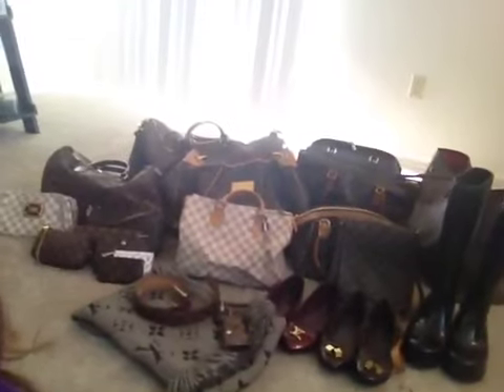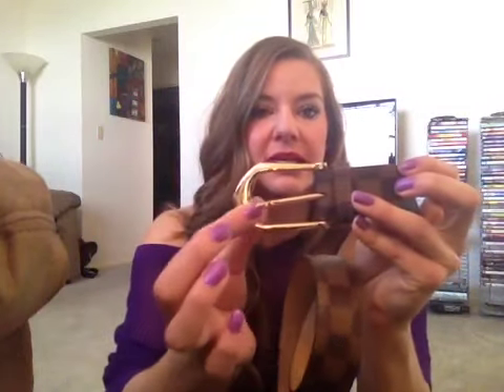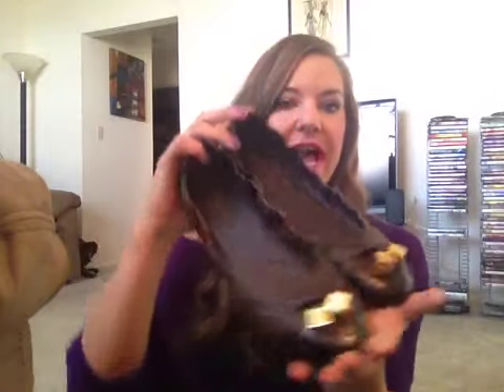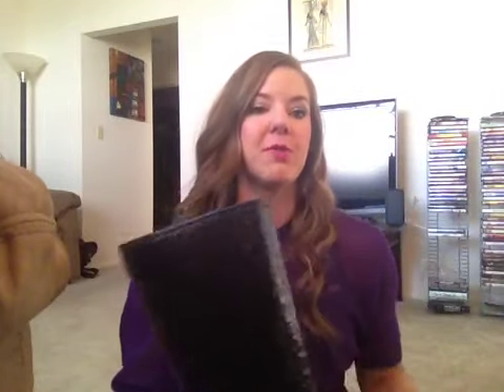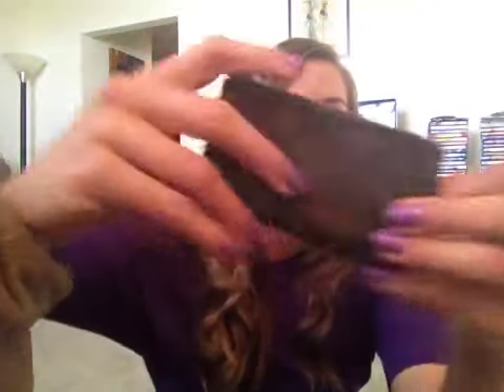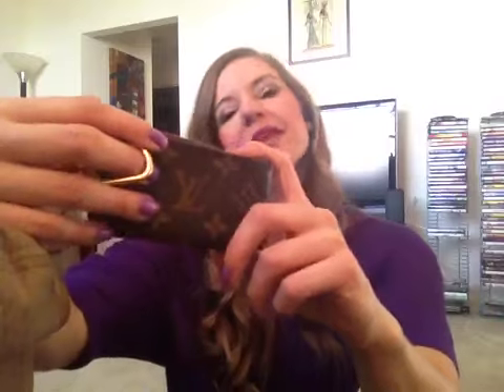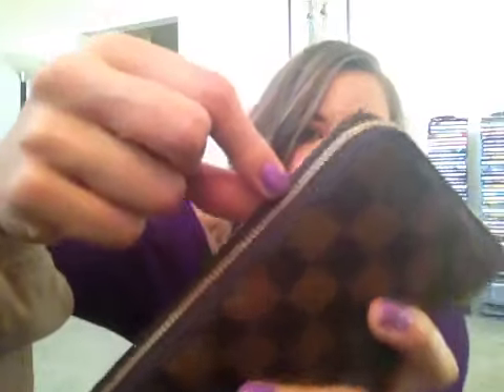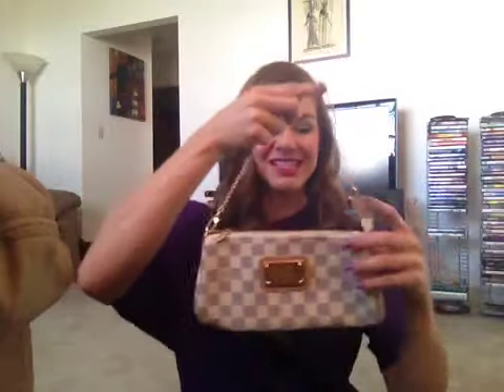Updated Louis Vuitton Collection: Part One!